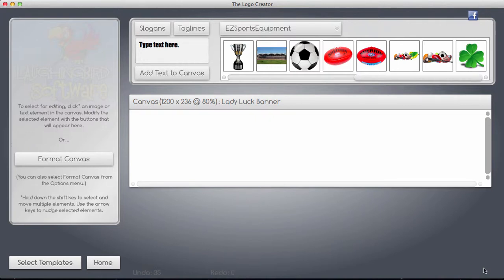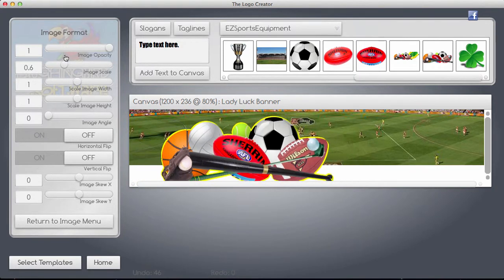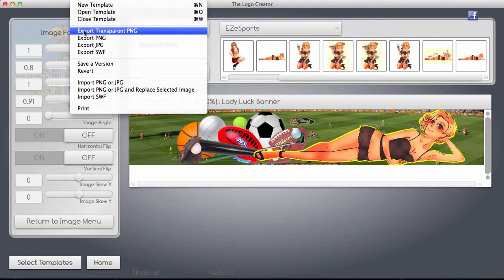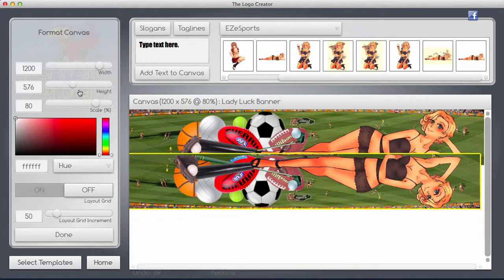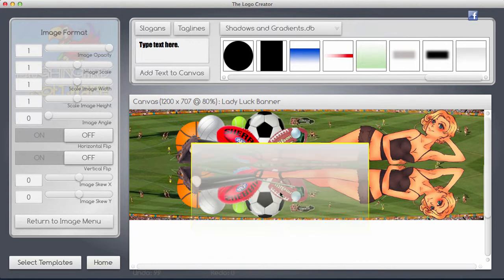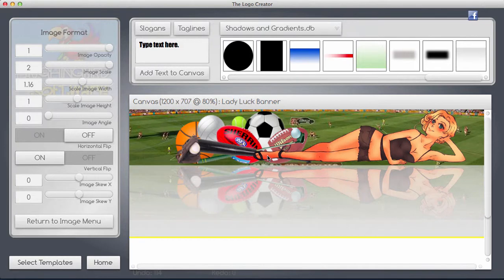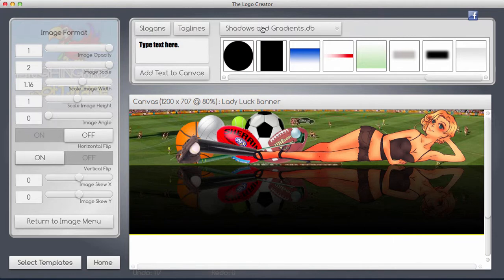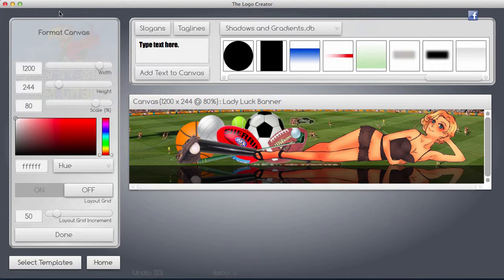How To Make A Reflection Of An Image with the Logo Creator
How to make a reflection of an image for your banner. How to create a reflection for your blog Creating a reflection with the Logo Creator. No Photoshop required.

The following link shows where to get the software used for this tutorial complete with special prices. You will be amazed how cheap it is!